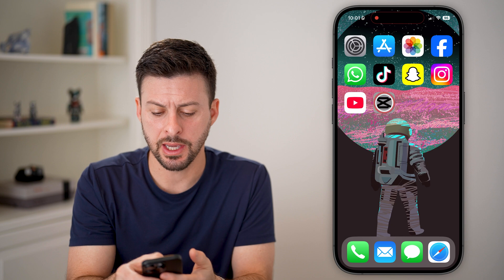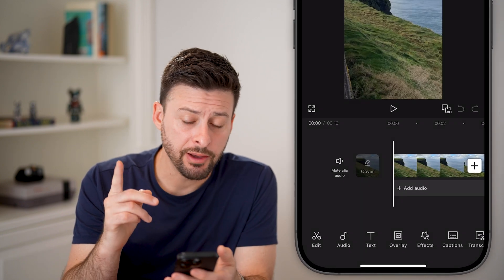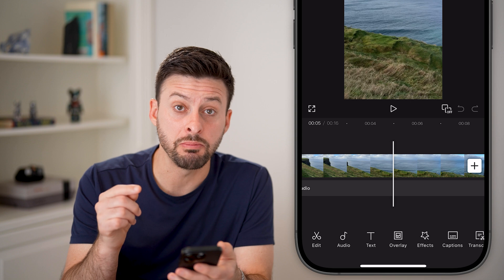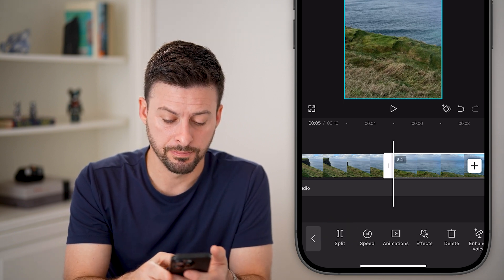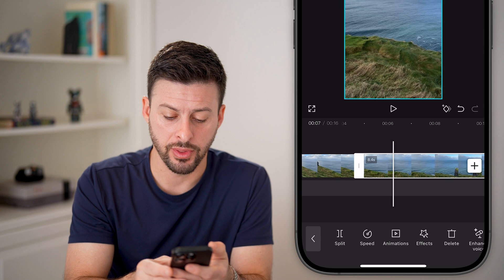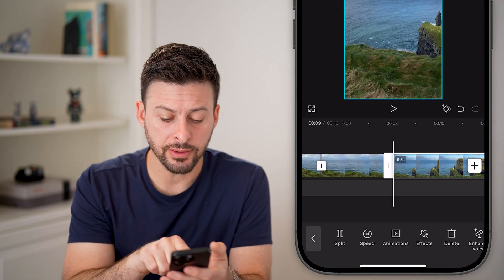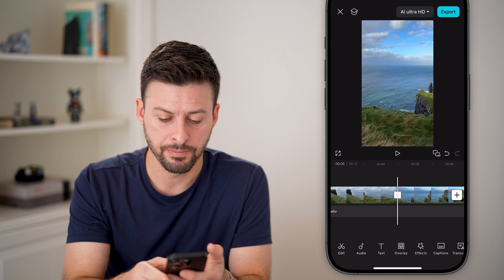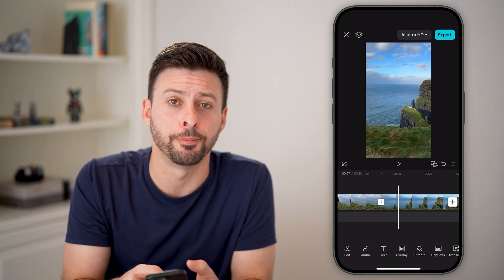How To Cut Parts Of A Video In CapCut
It's easy to cut out parts of a video in CapCut if you don't want dead space in there.